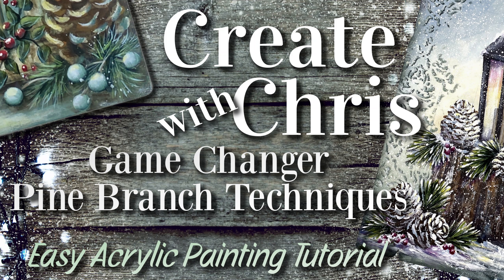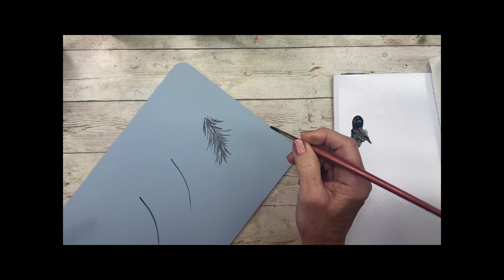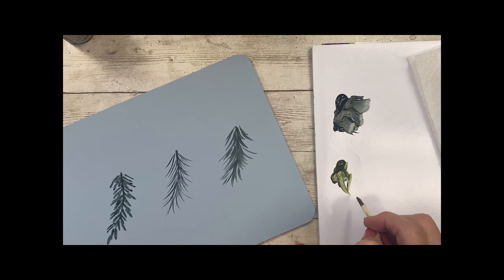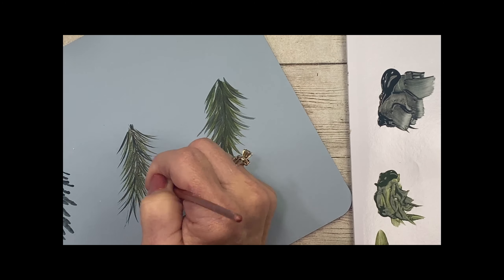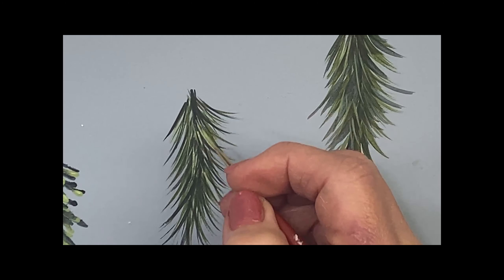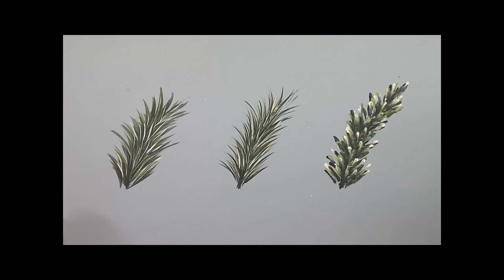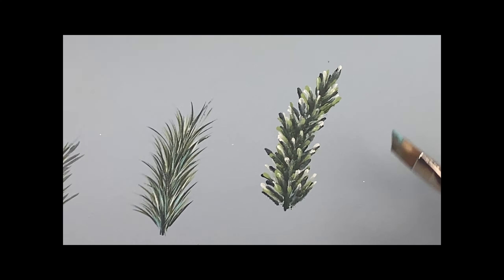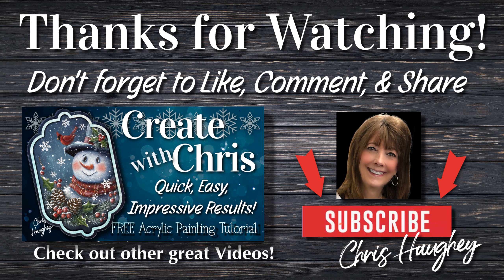Game Changer Techniques for Painting Pine Branches in Acrylics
Unlock the secrets to painting stunning pine branches with acrylics in this game-changing tutorial! Whether you're a beginner looking to explore decorative painting or an advanced artist seeking new techniques, this step-by-step guide is packed with tips, tricks, and techniques to make painting easy and impressive. In this video, I demonstrate three unique methods for creating realistic, beautiful pine branches that can elevate your acrylic painting projects to the next level.

Discover how a little bit of paint makes a big difference as I break down each approach, offering simple yet effective ways to add depth, texture, and natural detail. Perfect for DIY crafters, home decorators, and those creating craft show items or upcycled pieces, these versatile techniques are a must-have for your artistic toolkit.

Whether you’re painting for fun, creating custom home décor, or designing items to sell, this tutorial will inspire you to take your projects further. Don’t miss out on this opportunity to transform your acrylic painting skills and impress your audience with breathtaking results.

Watch now and start painting pine branches like a pro!